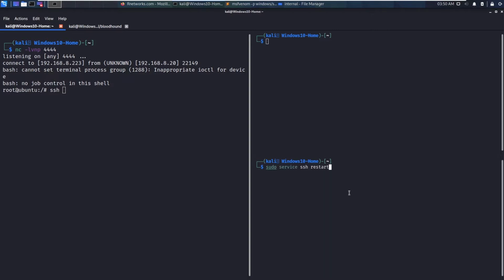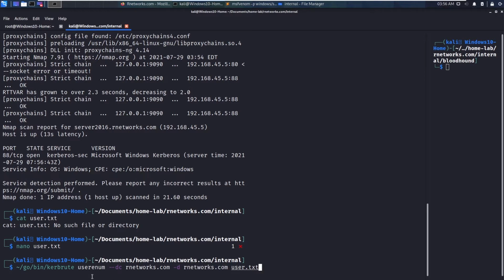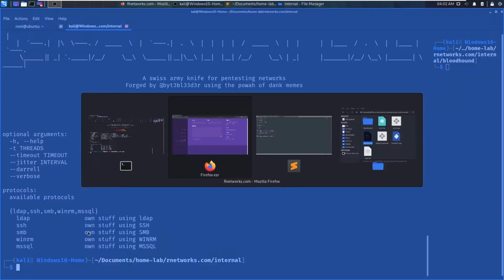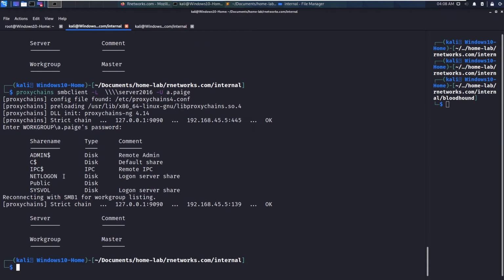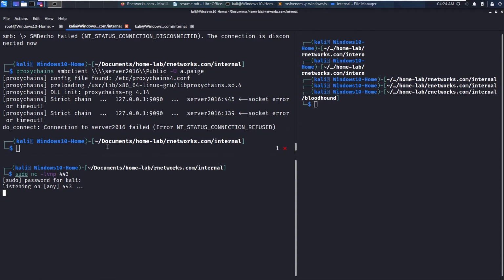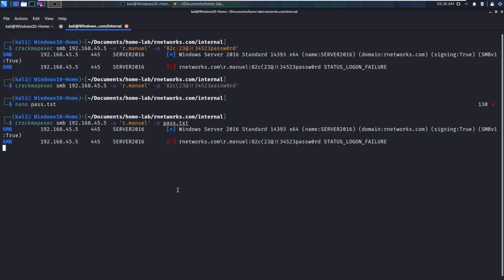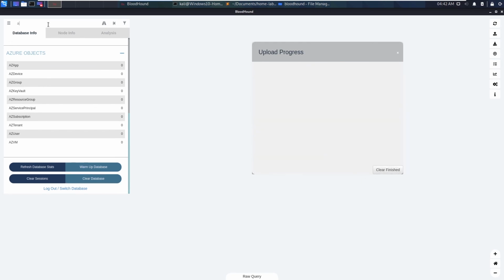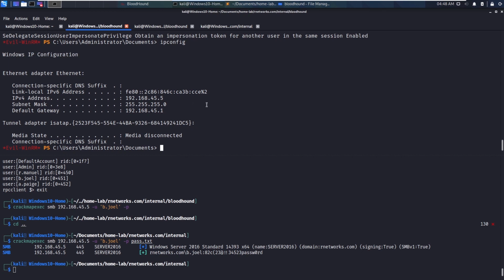Home-Lab Part 3 (Compromising Domain-Controller)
In this video, we will demonstrate how to completely compromised a domain controller using common attacks that exploit common misconfiguration and a basic phishing attack using Libre-Office with malicious macro-payload.